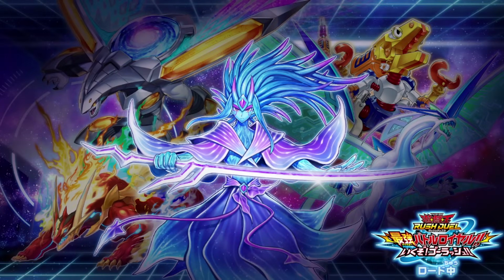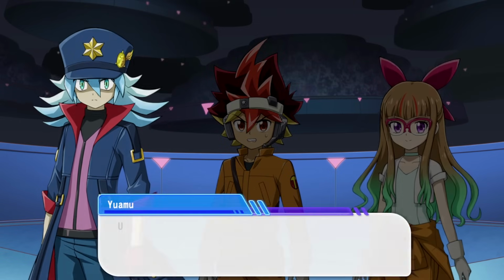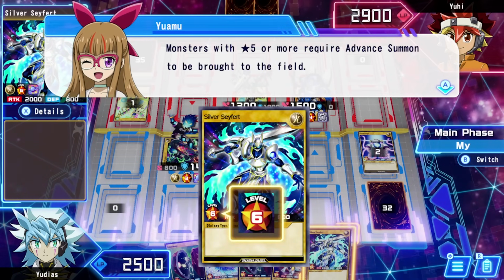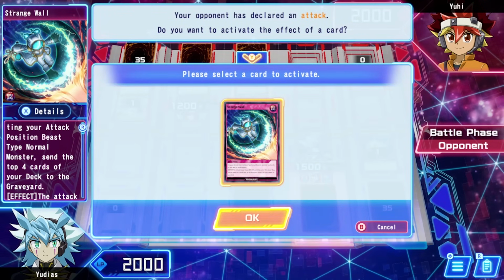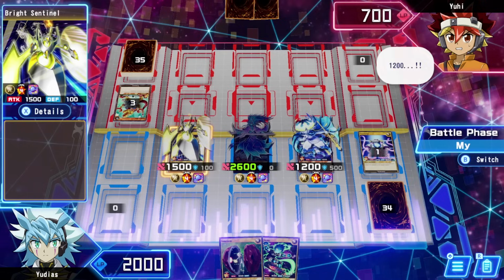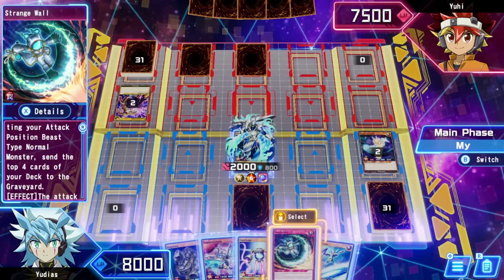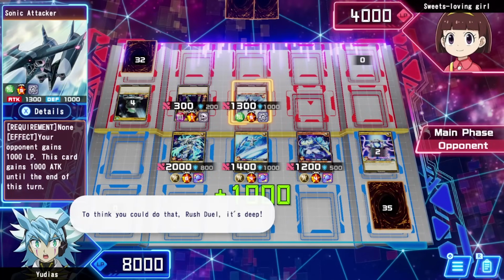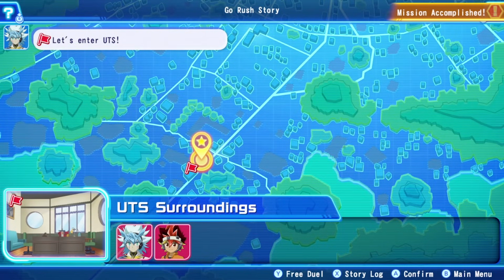Yu-Gi-Oh! Rush Duel 2 Let's Go! Go Rush!! Part 1 ALIENS! English Gameplay Walkthrough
Yu-Gi-Oh! Rush Duel 2 Let's Go! Go Rush!! English Gameplay Walkthrough
Yu-Gi-Oh! Rush Duel: Dawn of the Battle Royale!! Let's Go! Go Rush!! English Mod Story Mode Gameplay Walkthrough
Mod info Linked in pinned Comment Part 1